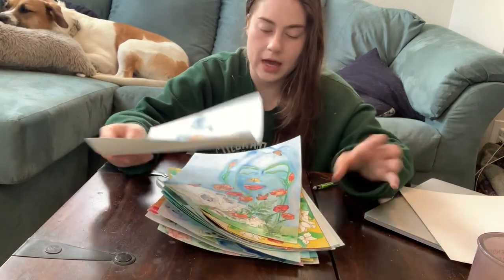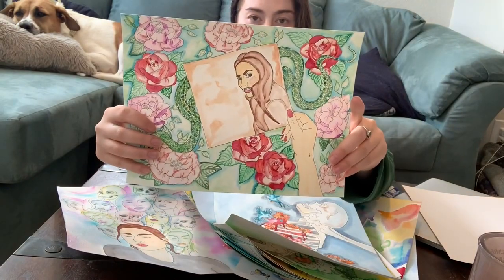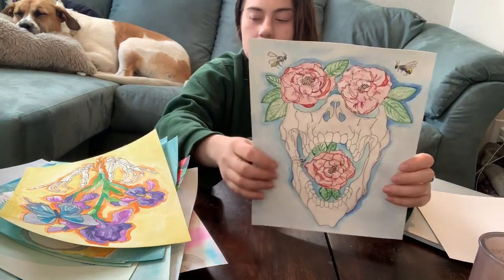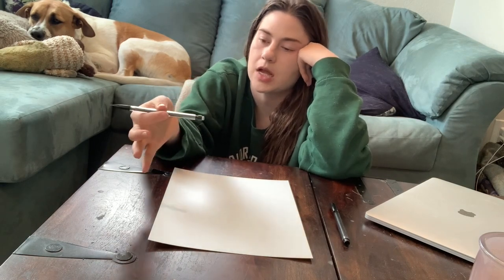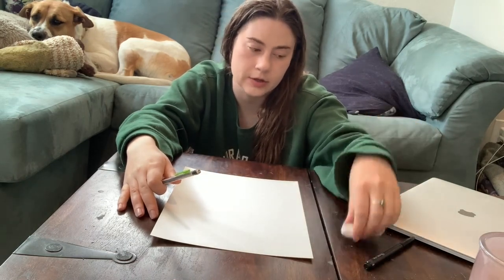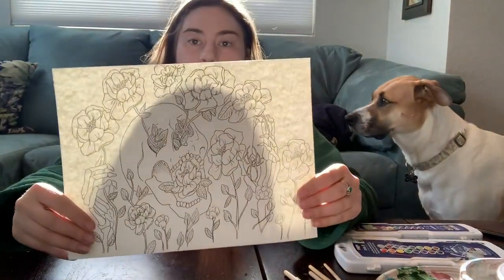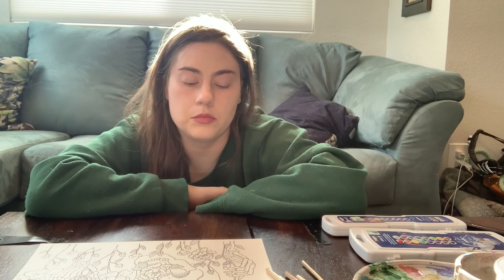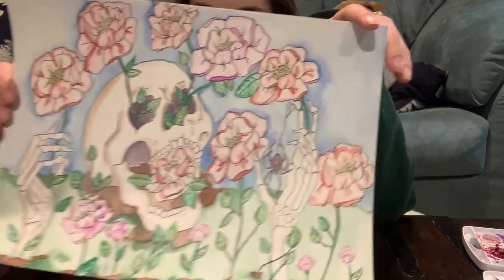Art with Kate: Session One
Maitri Multi Media Presents: Art with Kate: Session One

Join Kate as she walks us through her creative process, and creates a new piece of art in the process.

Bianyo Watercolor Set -36 Vibrant Colors - Watercolor Paper- Brush-Palette for Kids Adults Painting, Coloring, Gift Travel Case

Artist’s Loft 36 Color Fundamental Watercolor Pan Set with Paint Brush – Watercolor Set for Beginners and Professionals

Sakura XNCW-48N Assorted Brush Koi Watercolor Field 48 Color Sketch Set, Count

ARTSY Watercolor Paint Set – 42 Assorted Colors with 3 Brushes – Perfect Foldable Watercolor Field Sketch Set for Outdoor Painting –Travel Pocket Watercolor Kit

Canson (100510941) XL Series Watercolor Pad, 9" x 12", Fold-over cover, 30 Sheets

Strathmore P440-1 Watercolor Pad, 9"x12" Wire Bound, 12 Sheets

ARTEZA Watercolor Pad Expert, Acid Free Cold Pressed Paper, 5.5 x 8.5 Inches, Spiral Bound, 140lb/300gsm, 30 Sheets, Pack of 3

Water Coloring Brush Pens, Set of 6 Watercolor Painting Brushes Pen for Water Soluble Colored Pencils, Water Color Markers, Powdered Pigment Watercolor, Back to School Art Supplies (Clear)